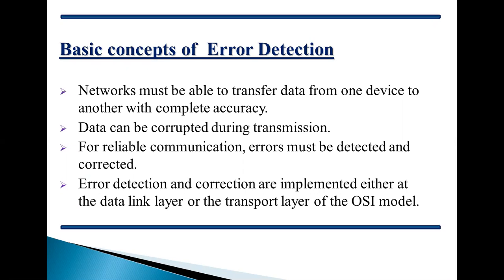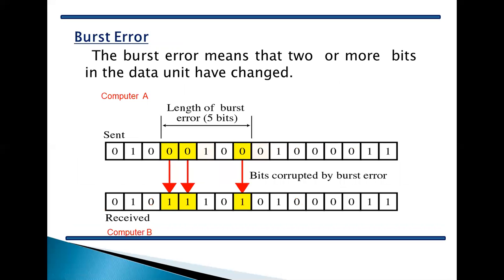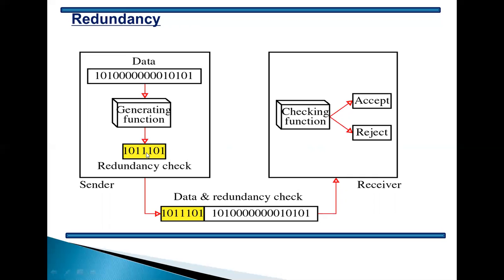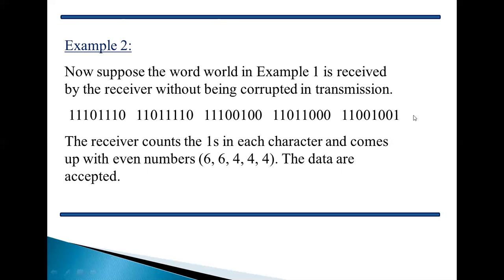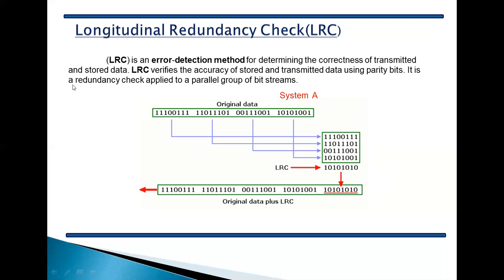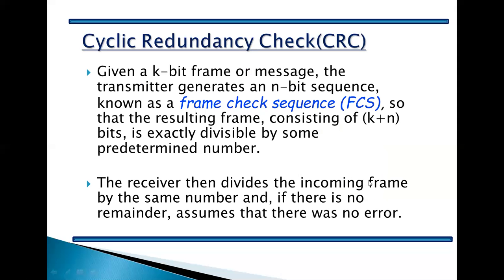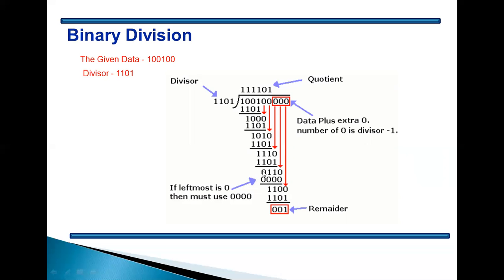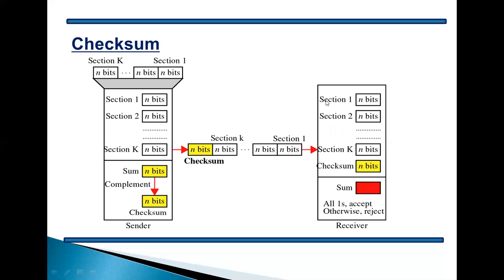Error Detection Methods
Prof V.A Afsal Basha